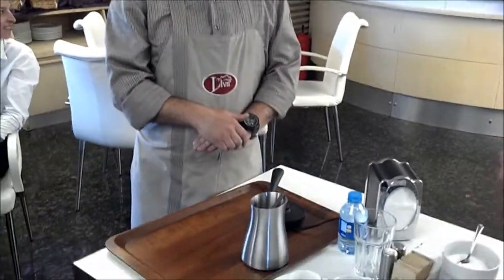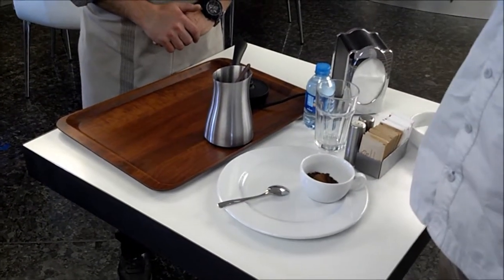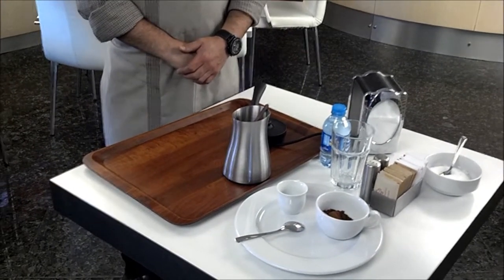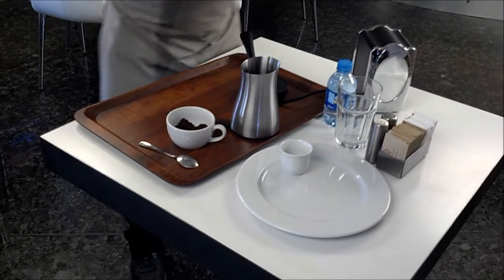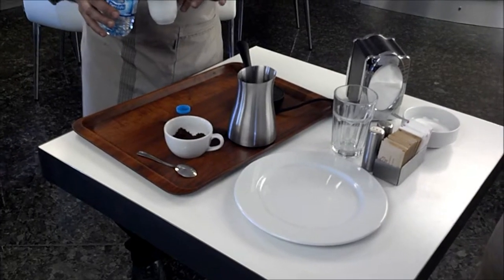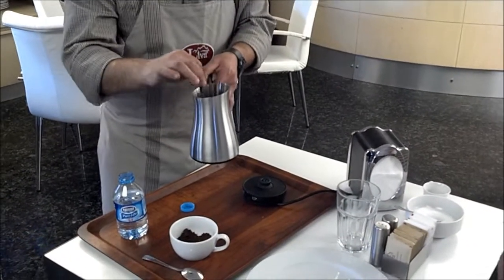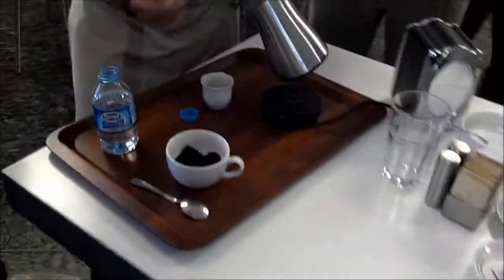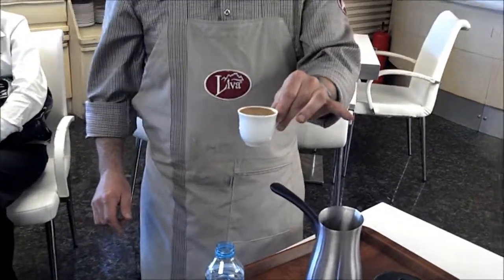Turkish coffee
How to make Turkish coffee